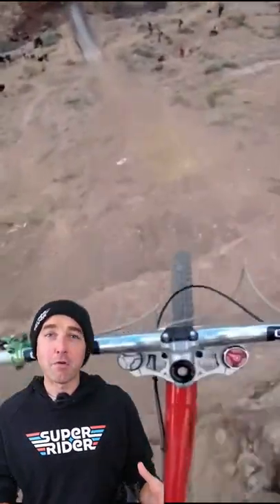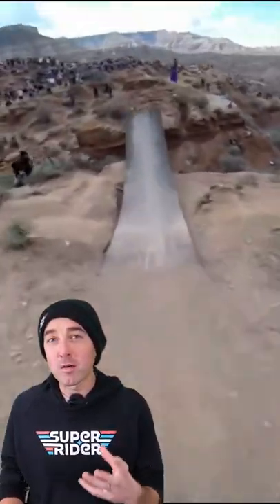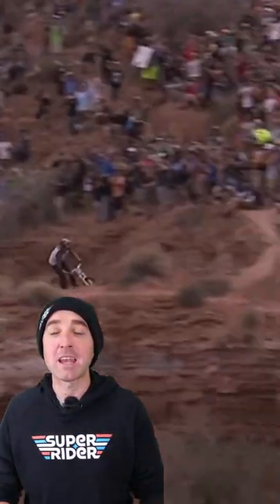The Biggest Red Bull Rampage Tricks!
Red Bull Rampage used to have man-made features on course, and riders like Cameron Zink and Kelly McGarry took full advantage of them. The biggest two additions were the canyon ramp and the Oakley Icon Sender. Two of the biggest moves ever done on a mountain bike were done on the the Icon Sender - a 360 drop and a flip drop - both done by Cam Zink. My mind is still blown, all these years later!